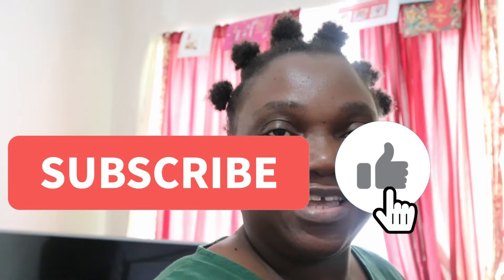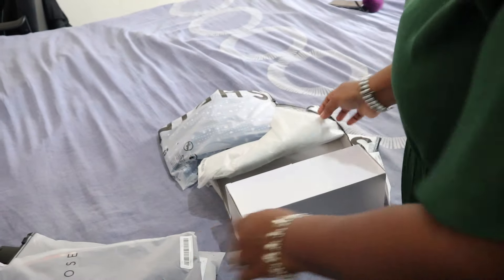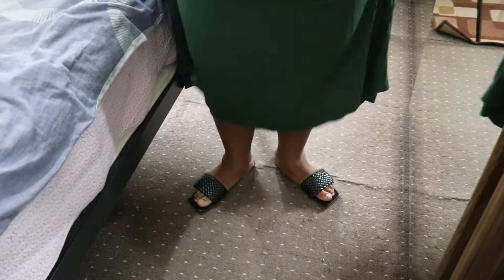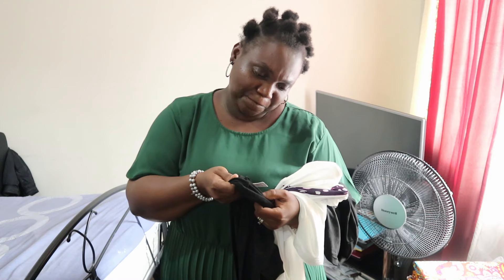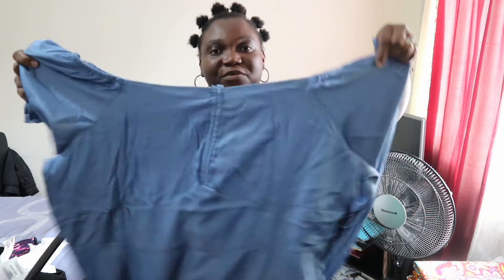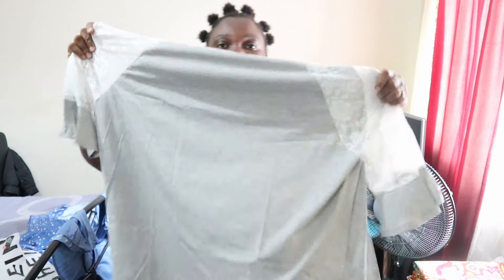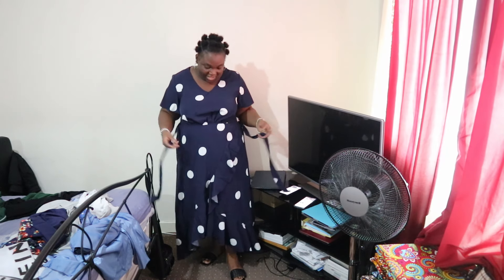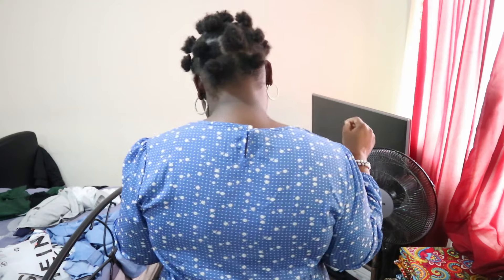Shein Plus Size Autumn Dresses | Shein Try On Haul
Shein Plus Size Autumn Try On Haul | Plus Size Shein Haul

Today is a clothing haul, Shein plus size try on haul